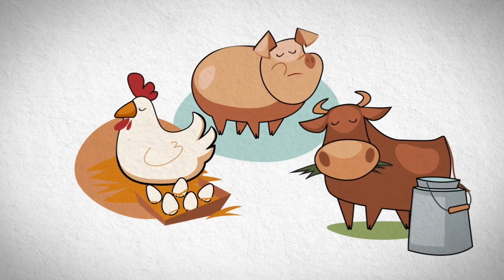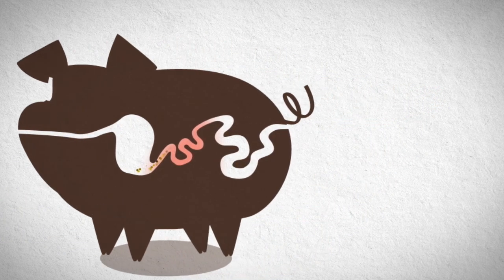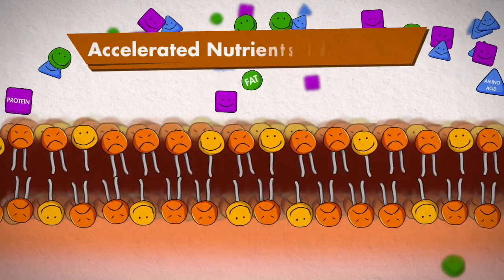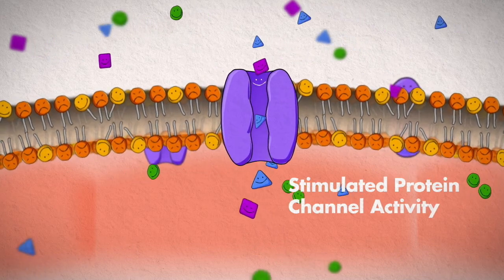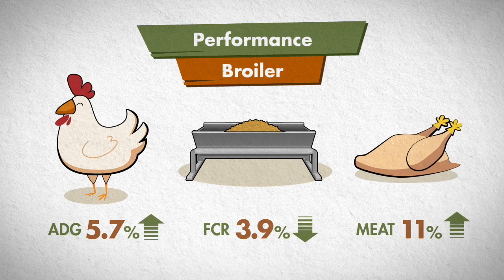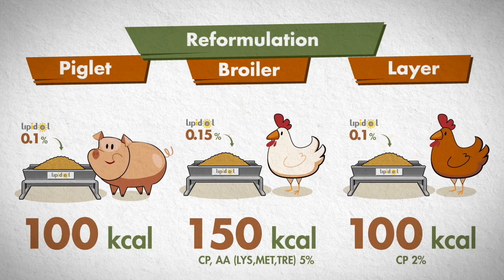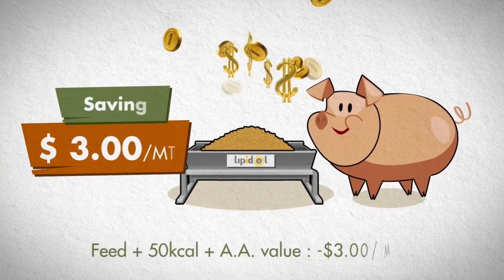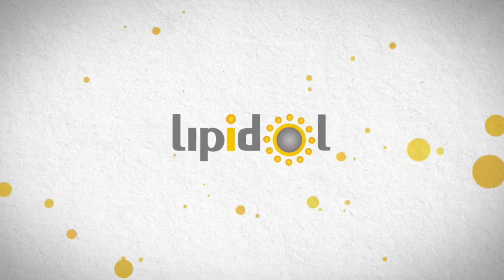Lipidol, The First Absorption Accelerator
Are you seeking for a way of saving energy and
 adding nutritional value to animal diets?
Here is a solution for both!

Lipidol is the world’s first absorption accelerator.
It contains highly concentrated functional lysophospholipids.
Lipidol accelerates nurient absorption, thereby enhances livestock performance and minimizes nutrient and energy loss in the feed.